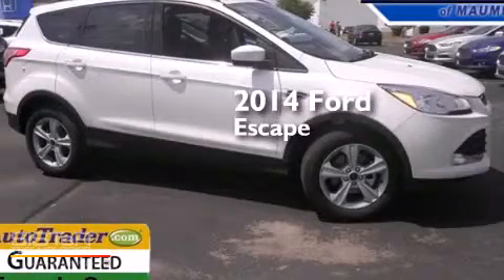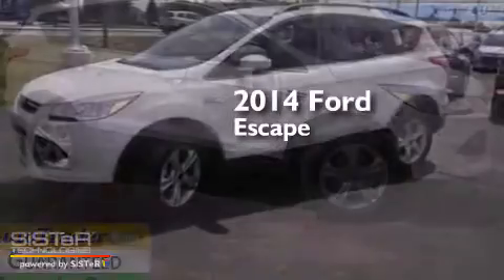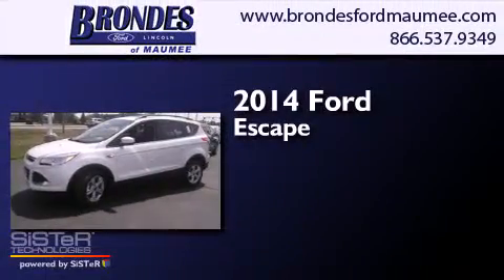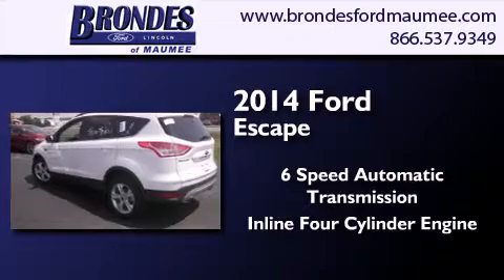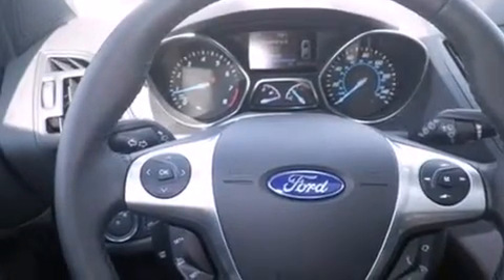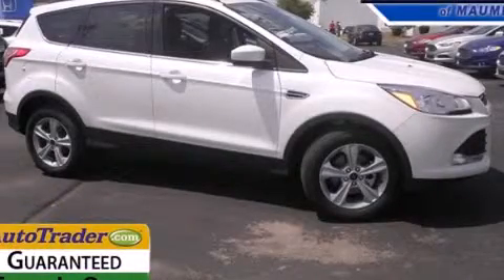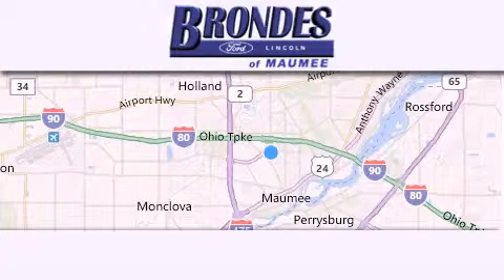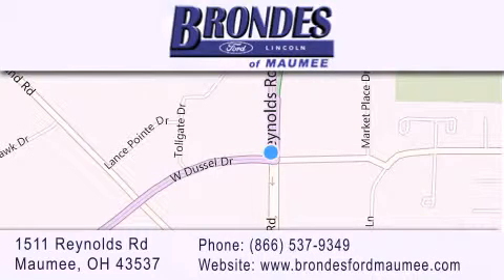2014 Ford Escape Toledo OH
We have been honored to serve the Maumee OH area , we promise that your experience at our dealership will exceed your expectations ! Year : 2014 Make : Ford Model : Escape Engine : 1.6L 4 cyls Trans . : Automatic 6-Speed Exterior : White Interior : Charcoal Black w/Heated Leather-Trimmed Buckets w/ Stock : FT4856 Brondes Ford Maumee 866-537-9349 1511 Reynolds Rd. Maumee , OH 43537